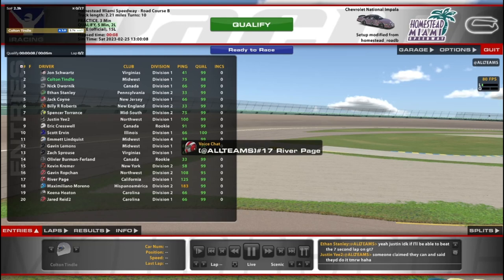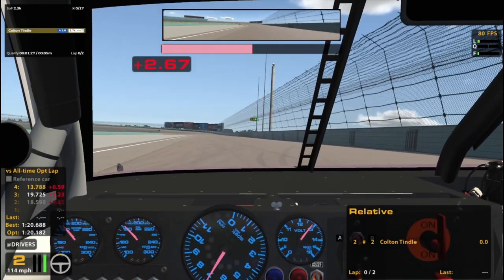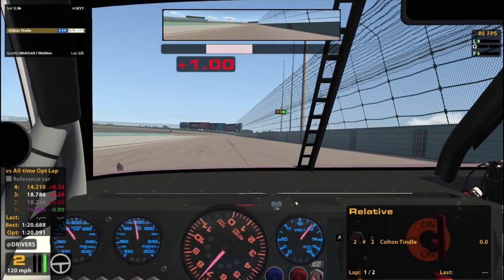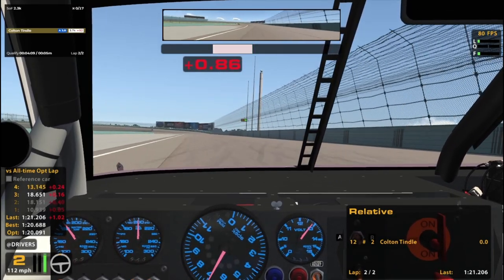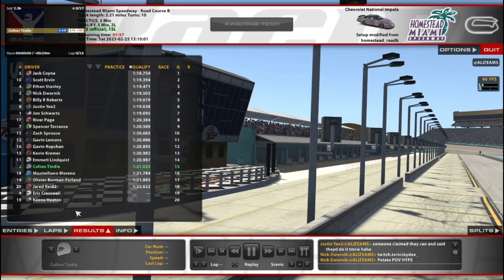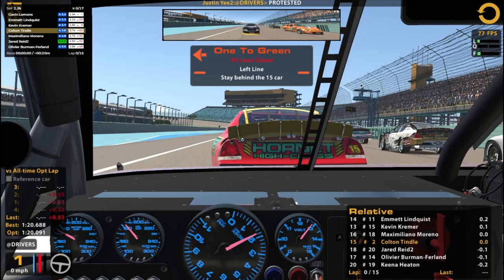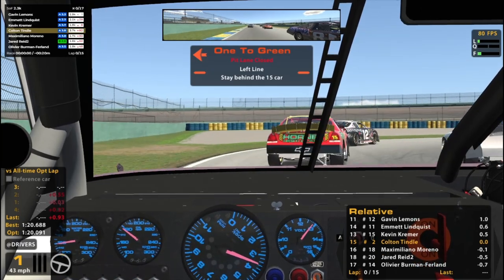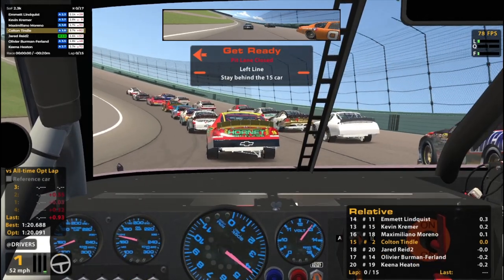ARCA @ Homestead Road Course B - Keep it on Track - iRacing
This was a very tough challenge.

Chapters:
0:00 Qualifying
9:44 Race Start
29:05 White Flag
33:08 Incidents